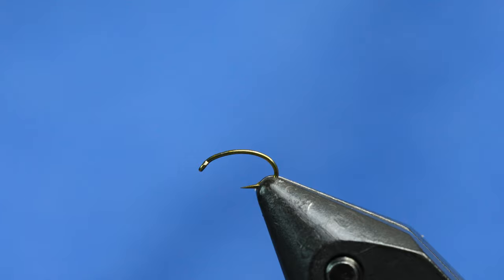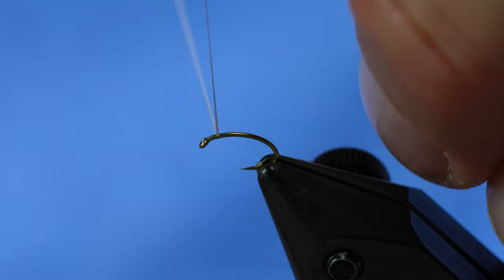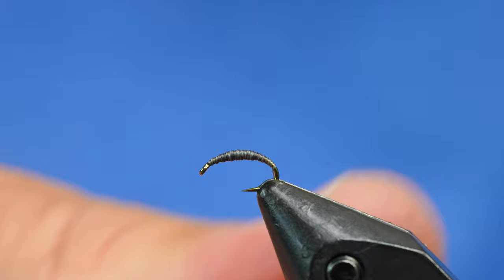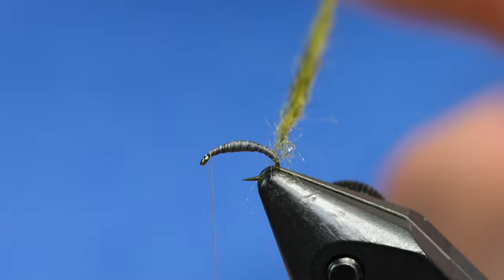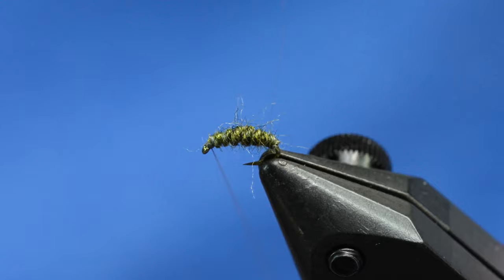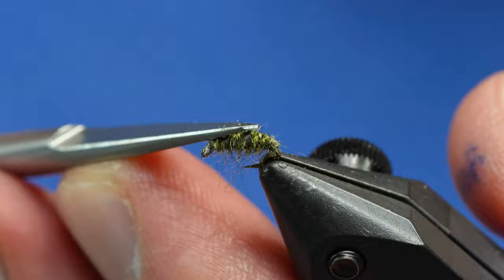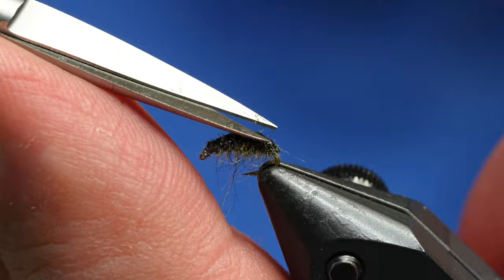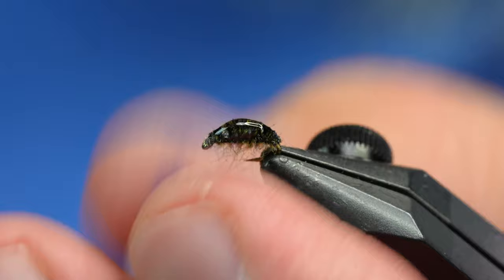REALISTIC Micro Scud That Is Easy to Tie | Fly Tying Tutorial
Everyone needs a good go-to scud pattern in their box! Scuds can be a great food source for trout, and oftentimes they target naturals that are really really small.  Because we want the proportions to be spot on, we have eliminated extra materials like scud back and wire that might make the fly too heavy.  I’ve fished this style a lot in stillwaters and the fish whole heartedly agree that it looks good enough to eat.  Feel free to make these in sowbug colors, or even with an orange egg sac